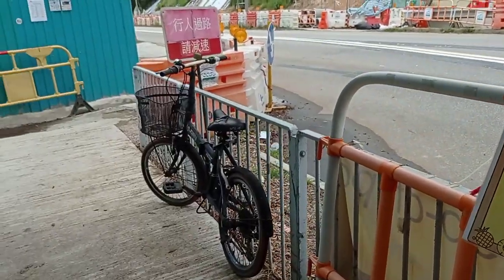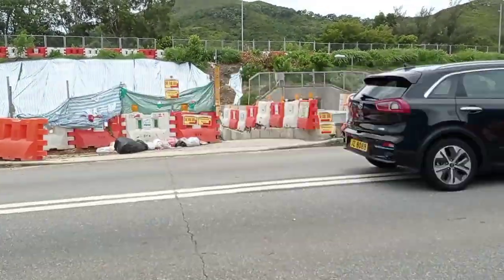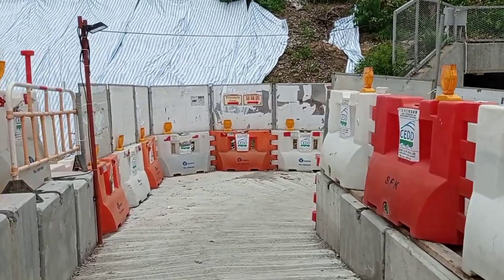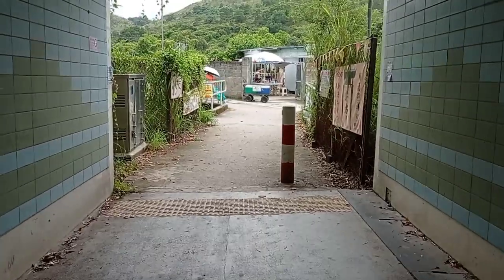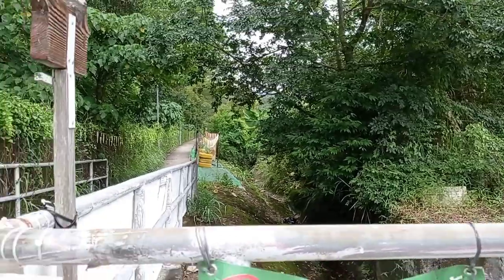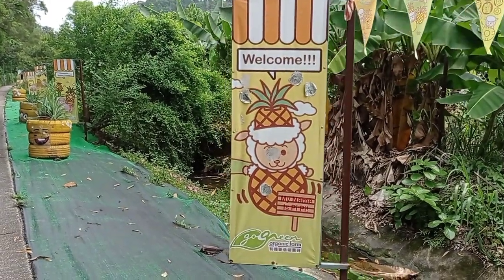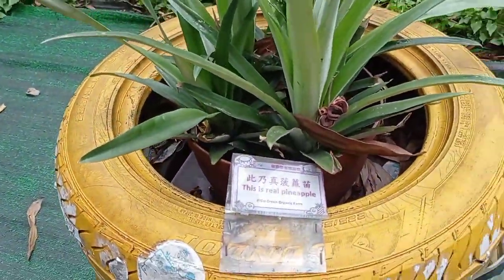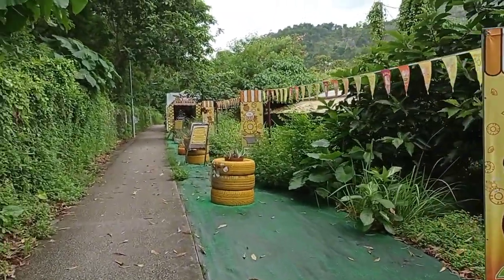How to get to Yuenlong Pinneapple Farm